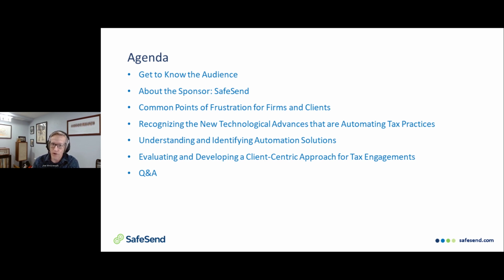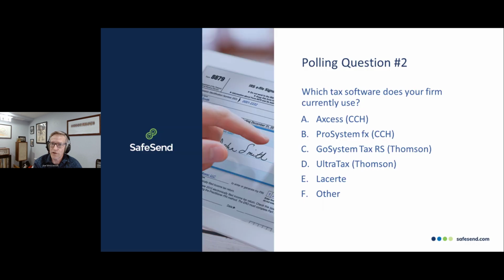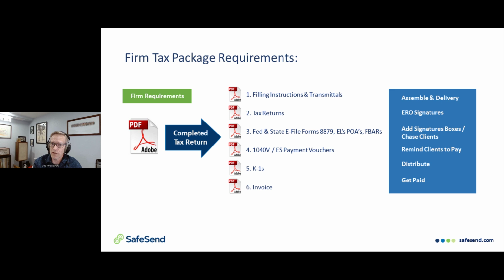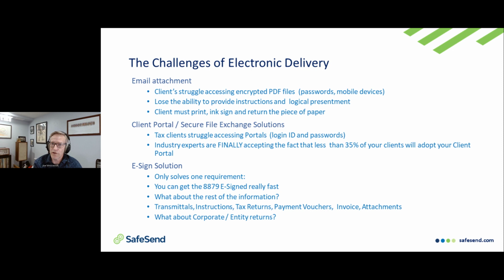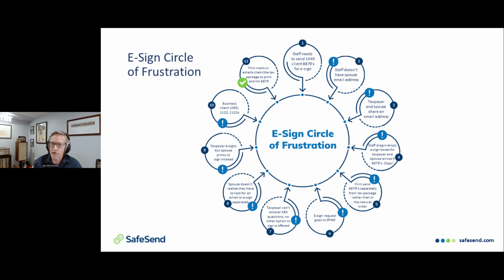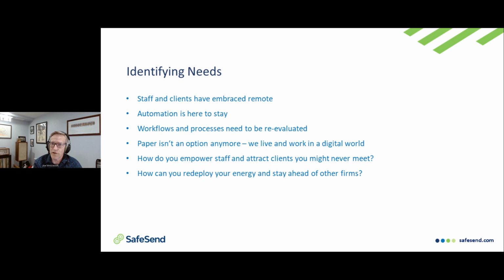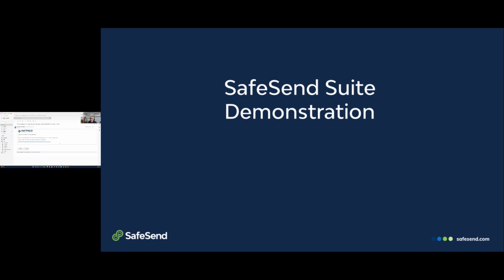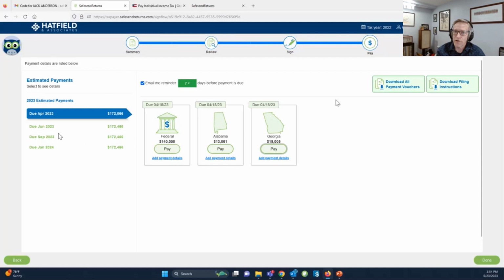Tax Workflow Automation: Make Your Tech Investment Count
The height of tax season is often the time when firms feel the impact of inefficiency. Don’t settle for clunky solutions and processes filled with manual tasks that cause anxiety and burnout among staff.

This webinar was held on Tuesday, May 23, 2023.